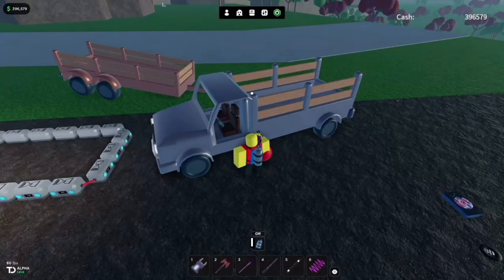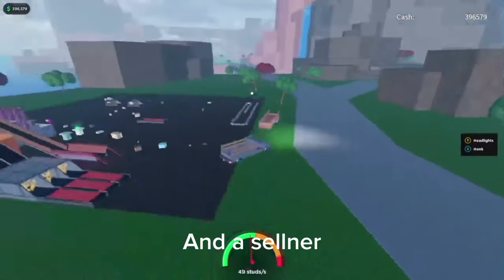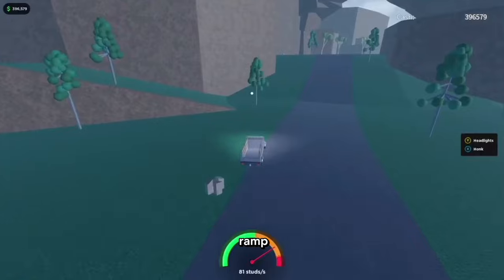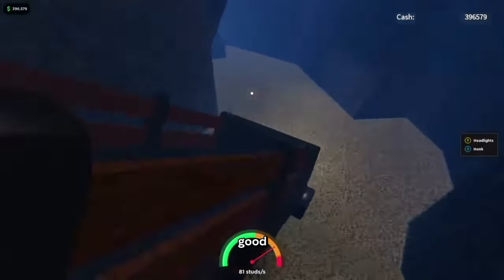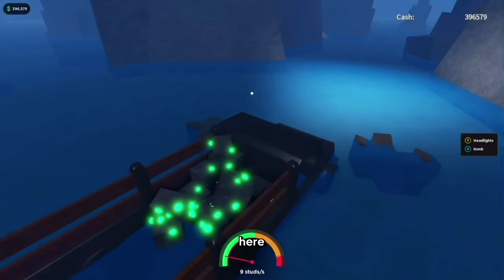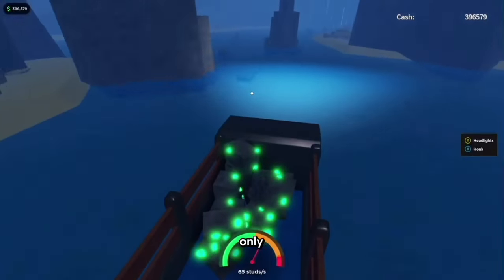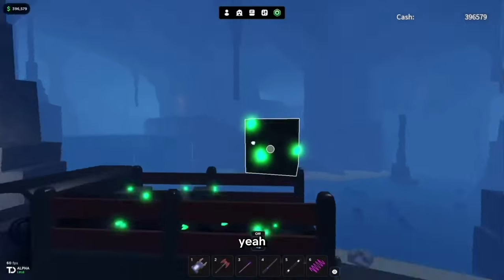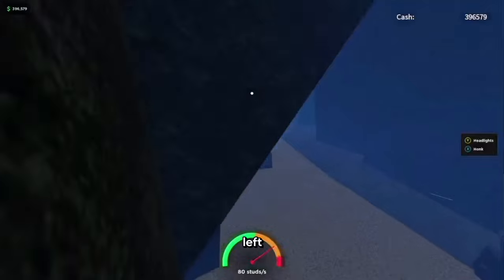The best way to get luminte credits in Oakland’s